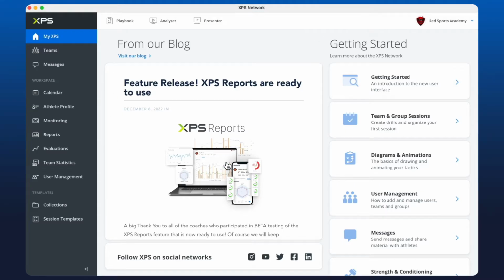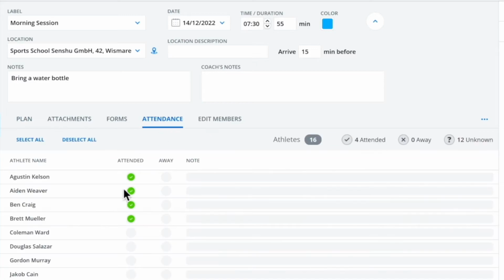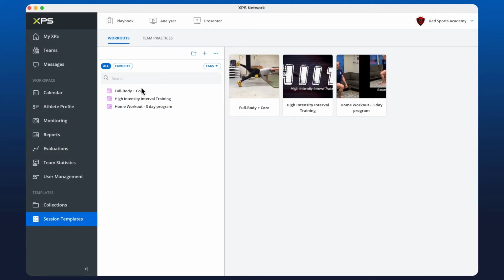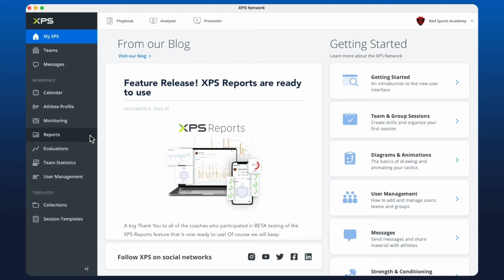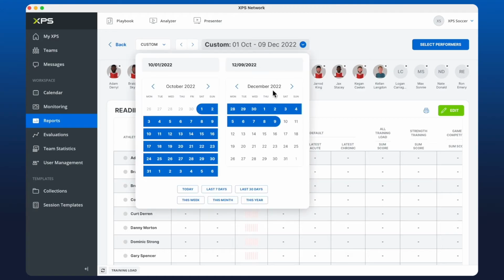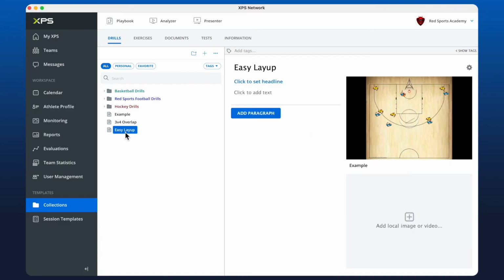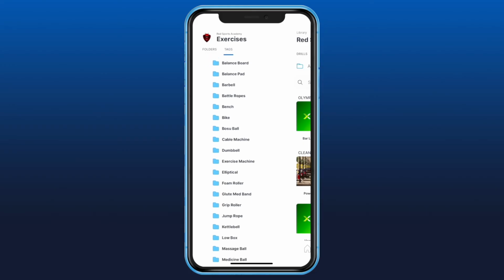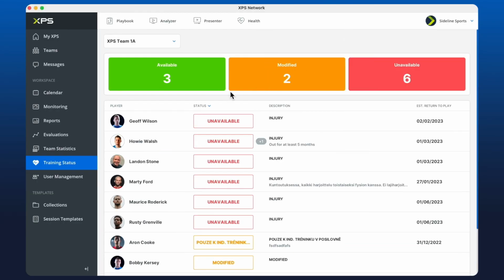XPS Network Walkthrough | XPS Courses & Tutorials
XPS Network is a complete software solution for clubs, coaches and athletes available in 92 countries, 33 languages and 57 sports!

0:00 | INTRO | Homescreen, Blog, Tutorials
0:38 | COLLECTIONS | Drills, Exercices
3:40 | CALENDAR | Planning, Session Builder
10:18 | SESSION TEMPLATES | Workout & Team Practice Programmes
11:13 | DOCUMENTS & TESTS | Unlimited data, media & links
13:36 | FORMS & QUESTIONNAIRES | Information
15:21 | MESSAGES | Individual & Group chats, attachments, sharing
16:37 | REPORTS | Monitoring, Chart Builder
21:47  | PLAYBOOK | Diagrams, Animations
25:46 | VIDEO ANALYZER | Tagging Formulas, Sharing clips
27:51 | PRESENTER | Presentation Builder, Drawing Tools
30:04 | PHONE APP | Collections, Calendar link
31:41 | HEALTH | Injury Reporting, Event Log, Training Status

XPS Network: For the love of developing athletes.